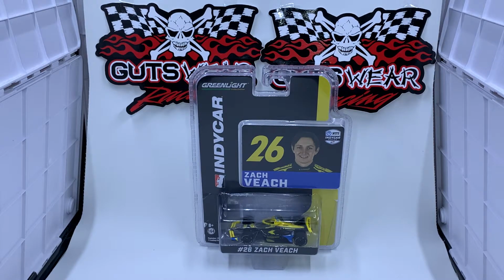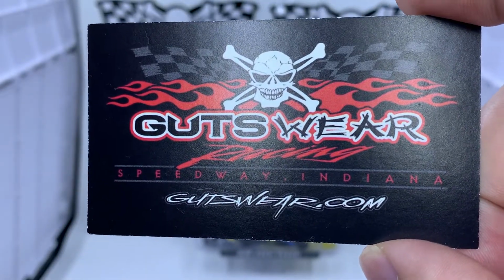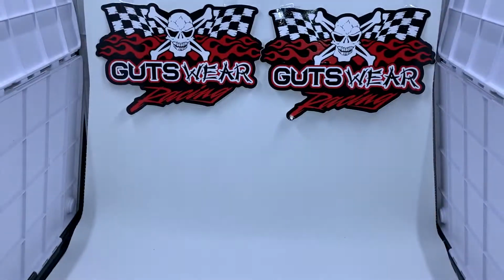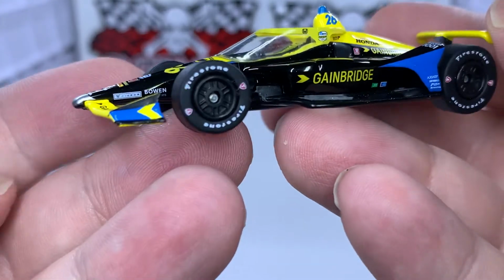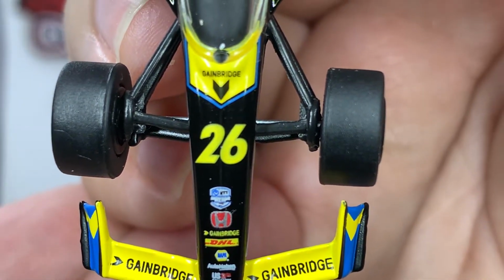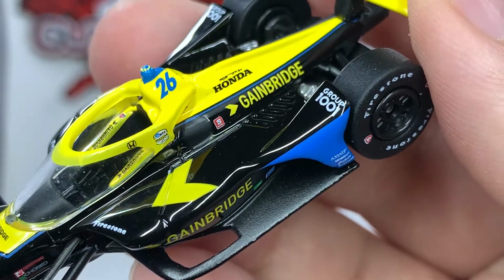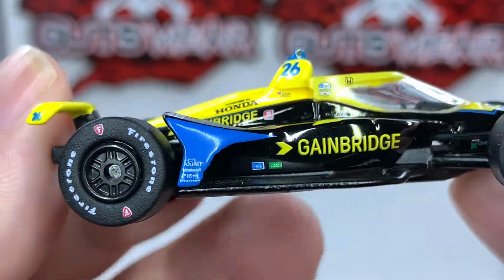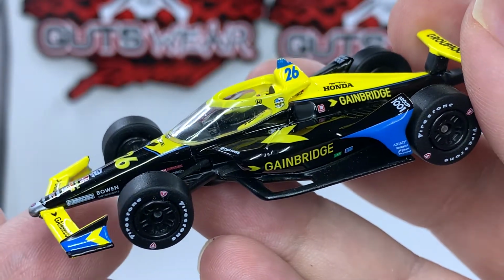GreenLight 2020 Zach Veach GAINBRIDGE 1:64 IndyCar Diecast Review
Here’s my review of the GreenLight 2020 Zach Veach GAINBRIDGE 1:64 IndyCar Diecast.